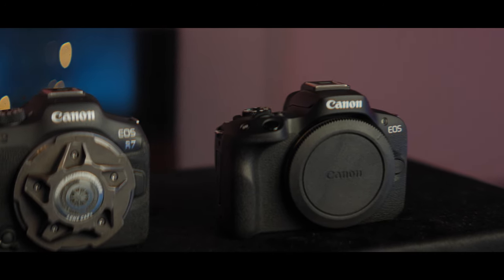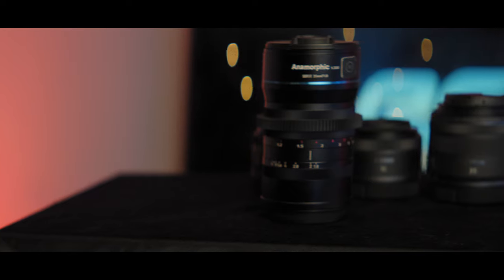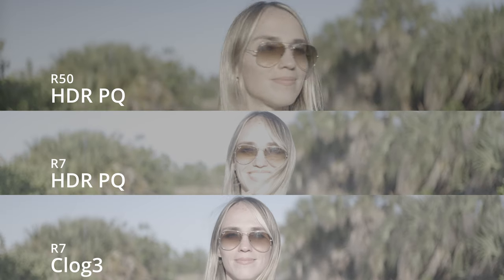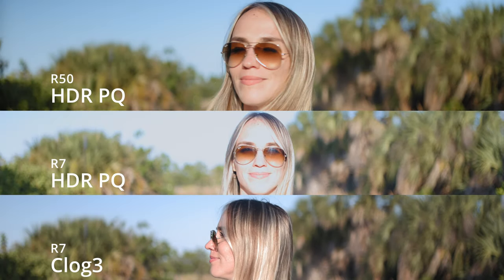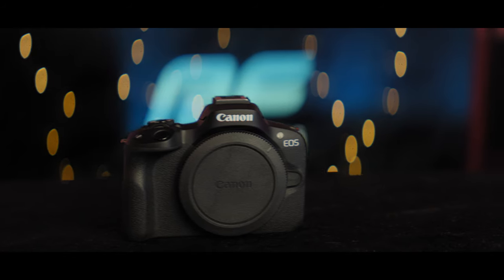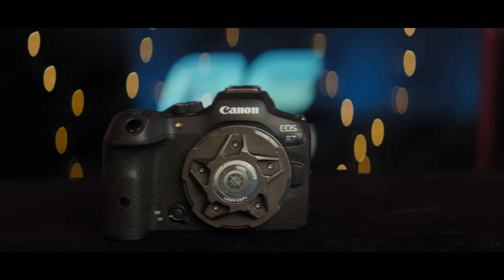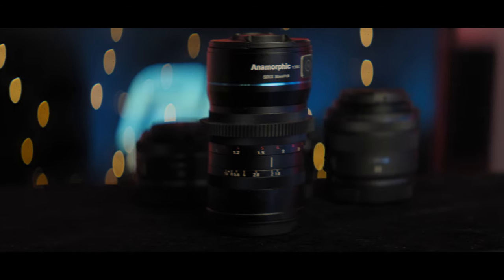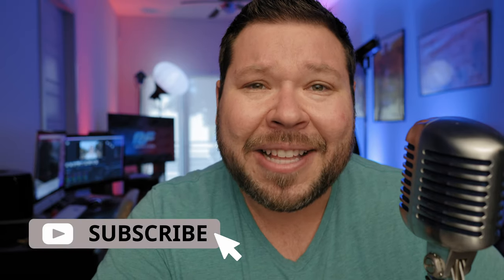Clog3 is better than HDR PQ Canon R50 vs R7 | 10 Bit video mode comparison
Canon R50:

SmallRig Black Mamba Canon R7 Cage:

Canon EOS R7:

Canon EOS R6:

Gear used for this channel:

Canon RF35mm F1.8 IS Macro STM Lens:

Canon 16mm 2.8 RF:

SmallRig RED Komodo Cage:

Core SWX RED Komodo V-mount battery plate:

SMALLRIG Right Side Rosette Wooden Handle:

SmallRig Super Mini Top Handle:

SMALLRIG DSLR Camera Side Handle Bracket with NATO Clamp:

SMALLRIG Field Monitor Holder Mount with Quick Release NATO Clamp:

Blackmagic Design Pocket Cinema Camera 4K:

TOKINA ATX-i 11-16mm F2.8 Canon EF:

BLACKMAGIC DESIGN Blackmagic Pocket Cinema Camera 6K:

Sony ZV1:

Vaxis Atom 500 SDI:

SMALLRIG BMPCC 4K & 6K Cage:

Neewer 60W LED Video Light: